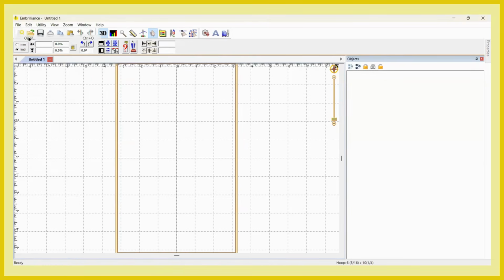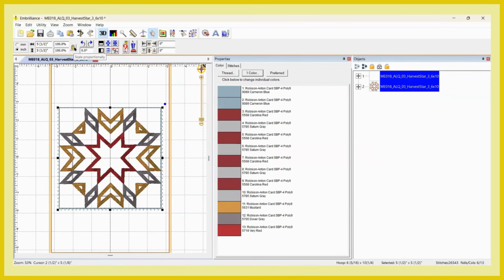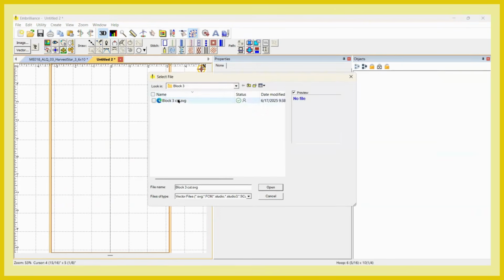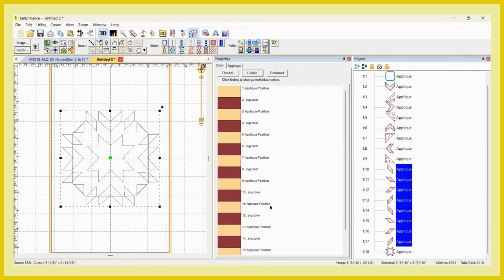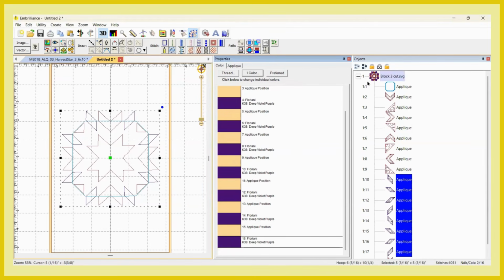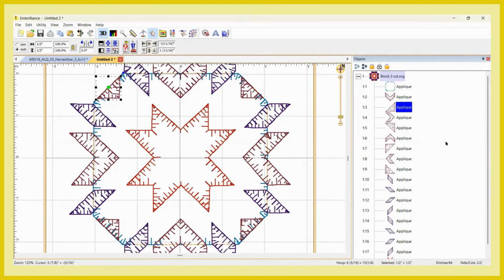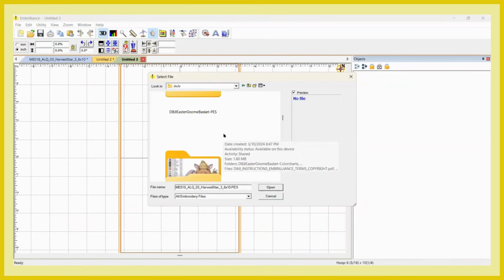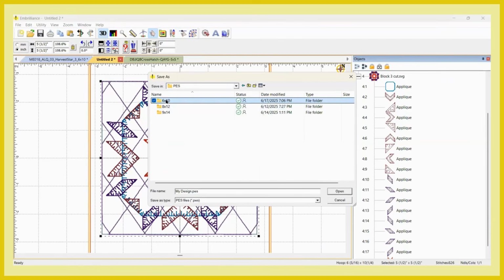Autumn Love Converting Satin stitch to Blanket Stitches Block 1 4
How to convert the Satin Stitches to applique blanket stitches in the Autumn Love Blocks 1-4 using Embrilliance

Cord Stops
Tea cup magnets (this is a package of 20 but I use lots of these to keep things on the ends of my longarm.

bungee cord
Bungee Cord Stops
Thread Storage Unit
Drawer Dividers.

2025 Island Batik Ambassador, Former Handi Quilter National Educator, Former Studio 180 Design Certified Instructor,